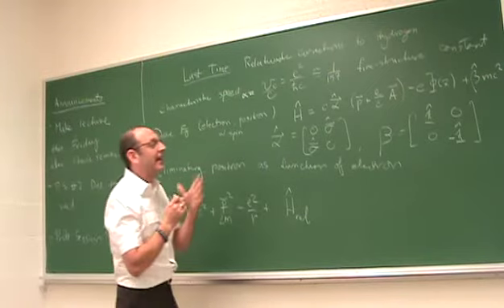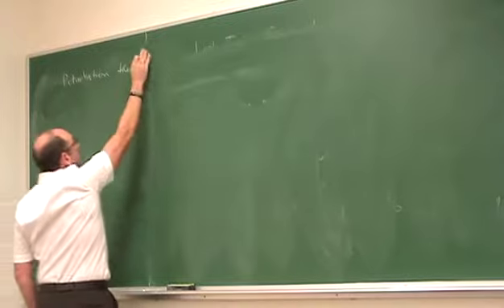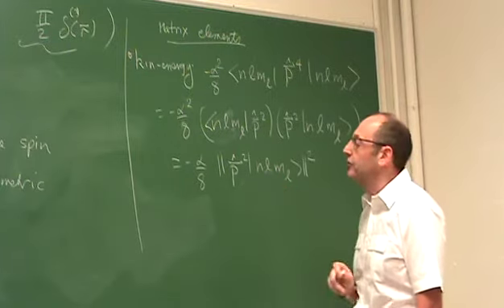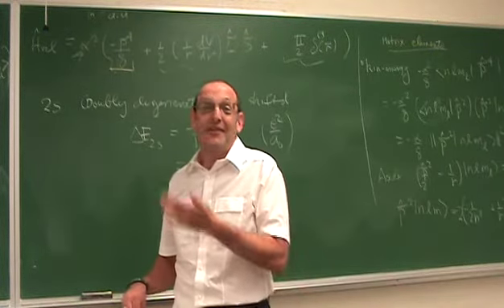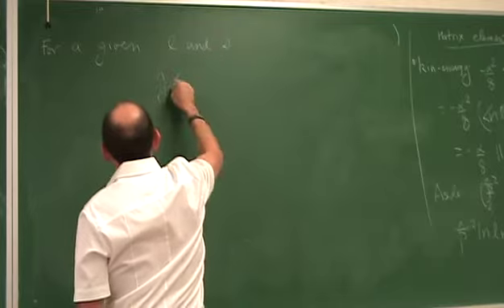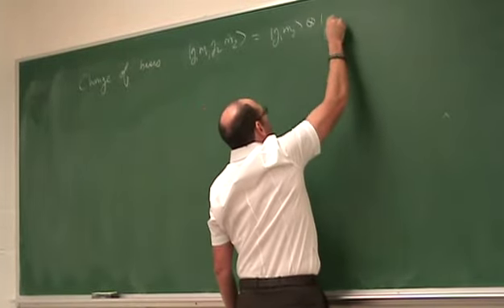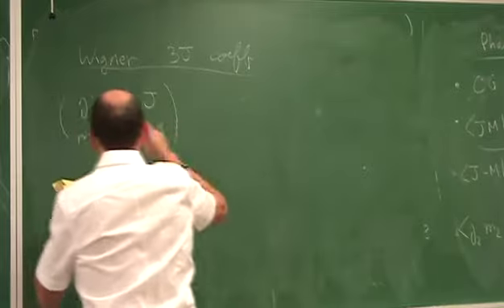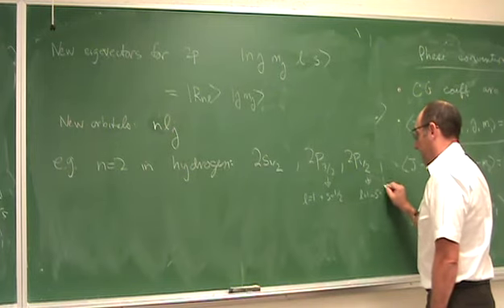Lecture 6a: Fine Structure 2